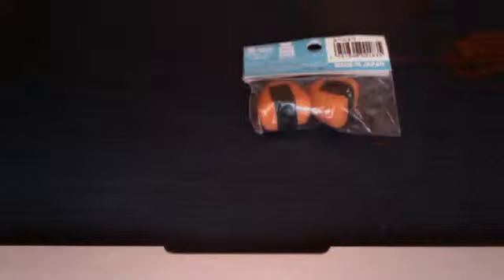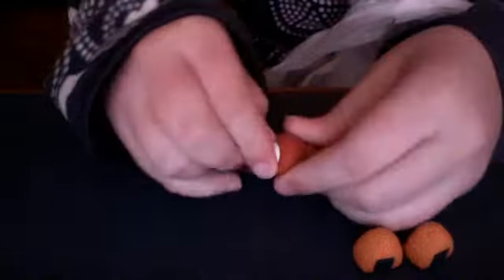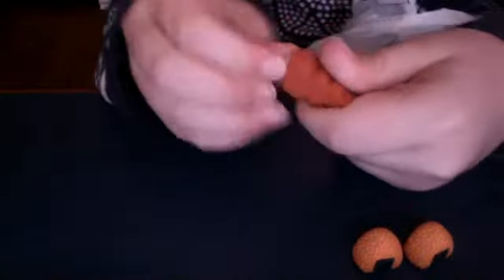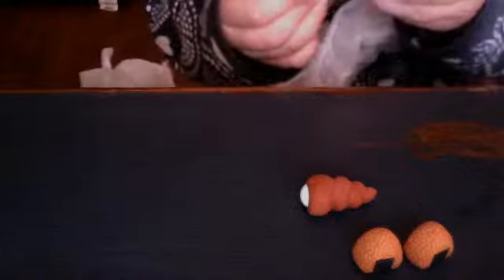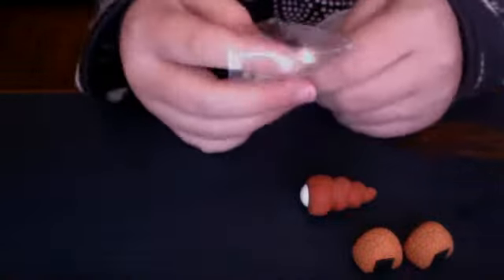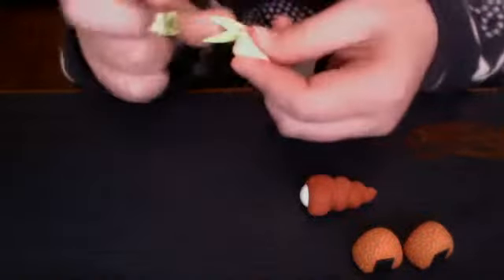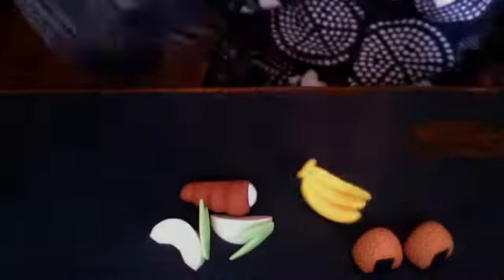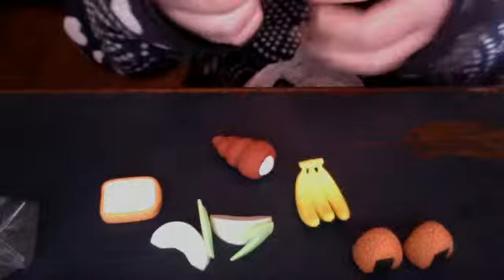My New Japanese Erasers! (Un Boxing)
My Japanese Erasers.  I unboxed Them, I got mine at book cents.